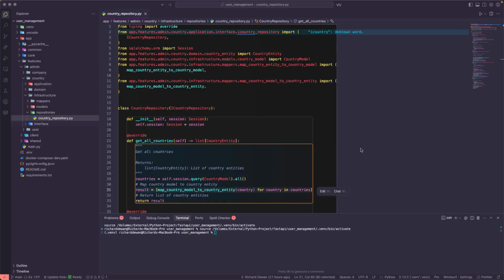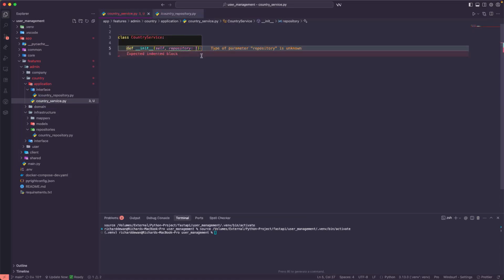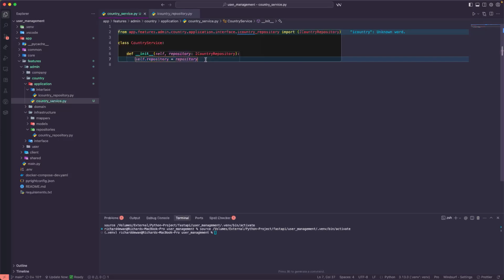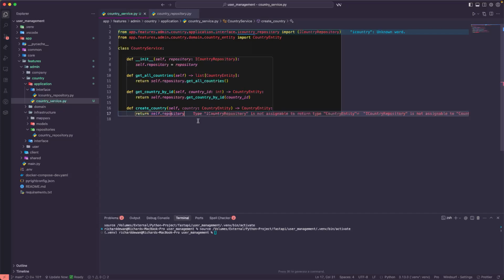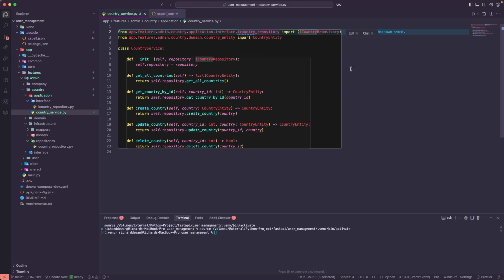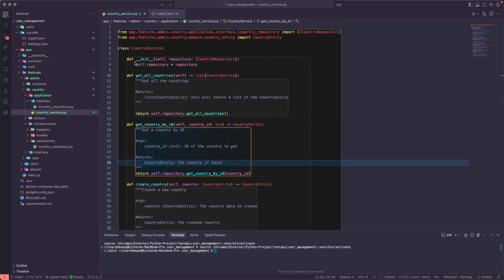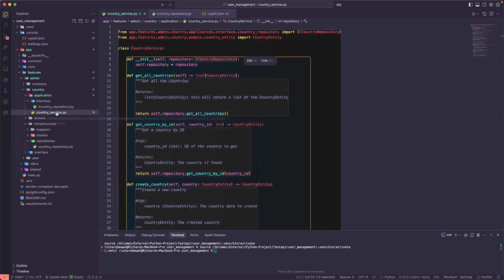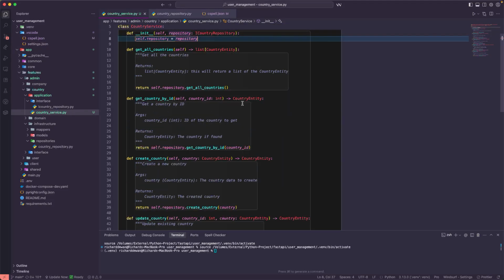16.Python | FastAPI | Clean Architecture | Country Service - Dependency Inversion Principle (DIP)